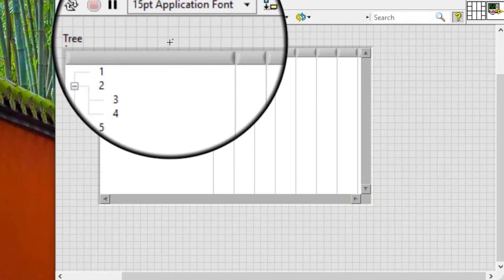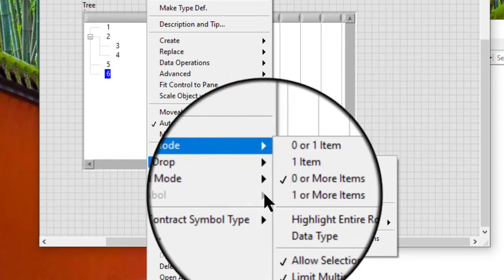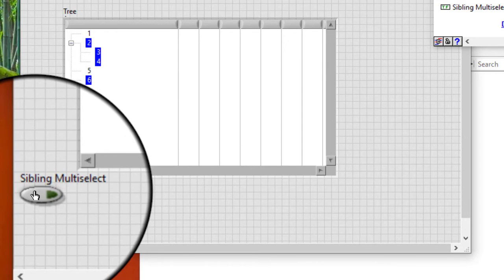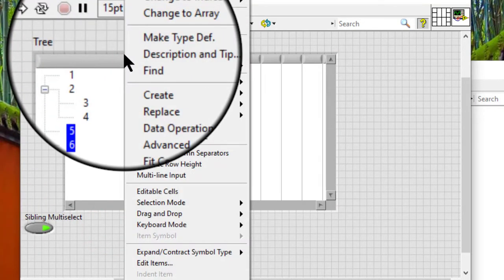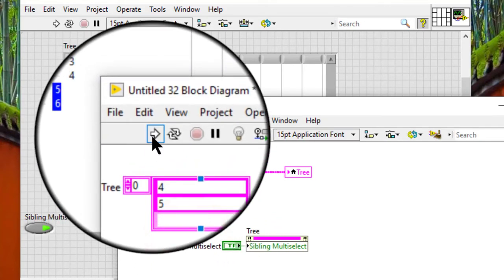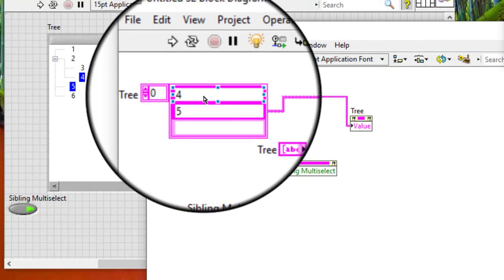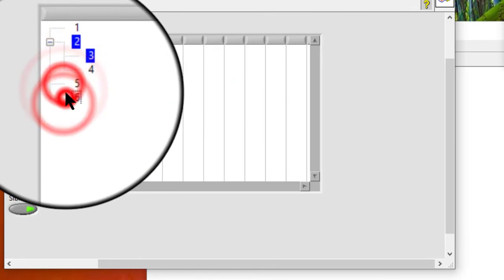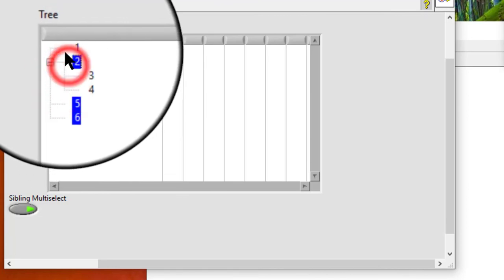LabVIEW - Limiting Tree Control Item Selection to Siblings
By default, LabVIEW limits the interactive selection of multiple items in a tree control to items that share the same parent. To allow the selection of items with different parents, right-click the tree control and remove the checkmark from the Selection Mode»Limit Multiselect to Siblings item in the shortcut menu. We can also use the Sibling Multiselect property to programmatically limit the selection of multiple items to siblings or to allow the selection of items with different parents.

If we limit the interactive selection of multiple items to siblings, we still can select items with different parents programmatically by using a local variable or setting the Value property of the tree control. However, we then cannot add new items to the selection interactively.

If we enable the Limit Multiselect to Siblings shortcut menu item, but there are multiple non-sibling items already selected, subsequent selection behavior might not be intuitive. If we reset the selection to something valid, the selection behavior returns to normal.